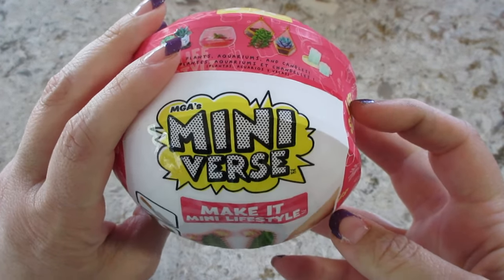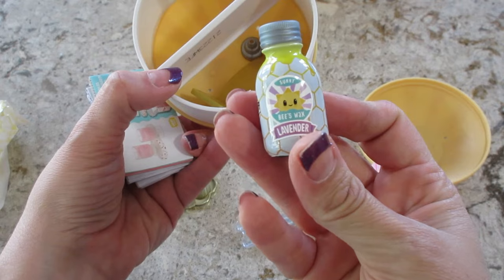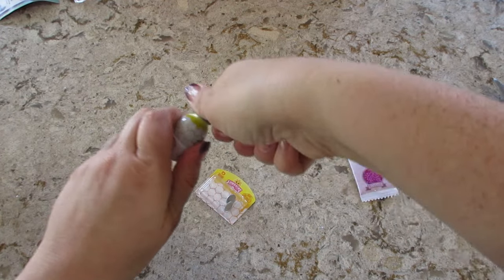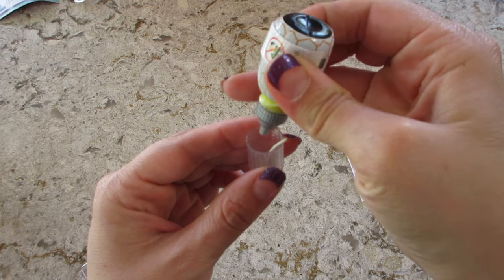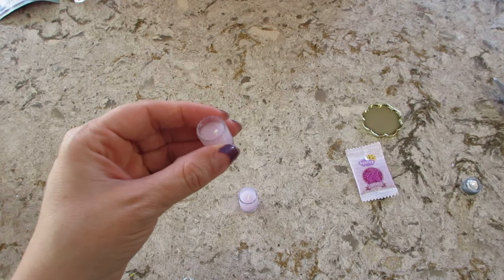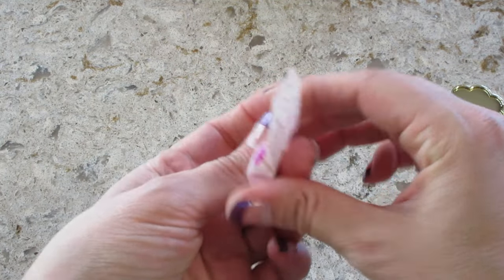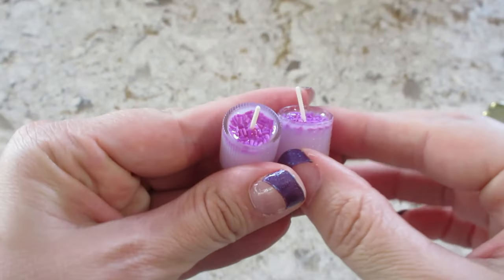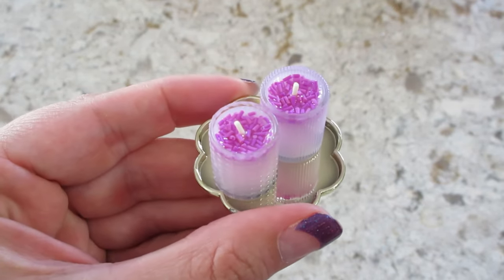Mini Verse Make it Mini Lifestyle | Lavender Scented Candles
Lifestyle Mini Verse

MAKE IT MINI LIFESTYLE: Miniverse is the only mini collectible that you can MAKE, SET & DISPLAY.

UNBOX IT: Each ball comes with realistic mini items and accessories to make your own mini replicas of your favorite lifestyle and home decor pieces! From plants, to aquariums, to candles, each package is a SURPRISE so you won't know which mini you have until you unbox it!

MAKE IT: Compare the contents of your package with the included collector's guide, to see which mini you have. Follow the instructions card on the back to prep your mini.

SET IT: Once you've finished creating your mini, set your replica in any UV light until the resin has hardened. Once it's set, you've got a collectible ready for display!

What's on my nails? Raspberry Remix